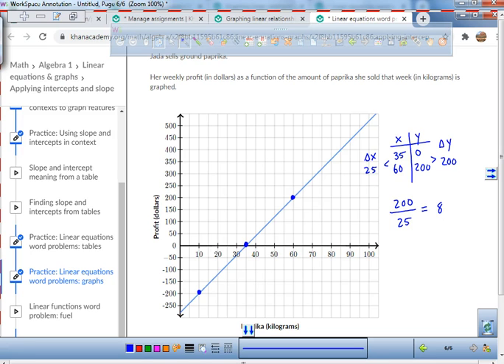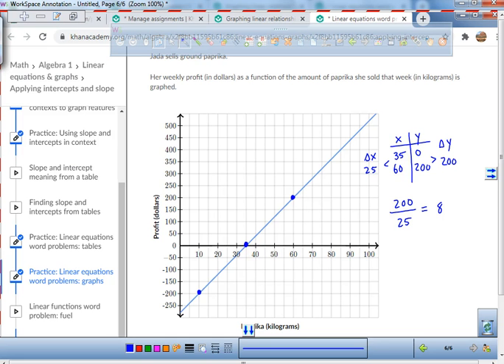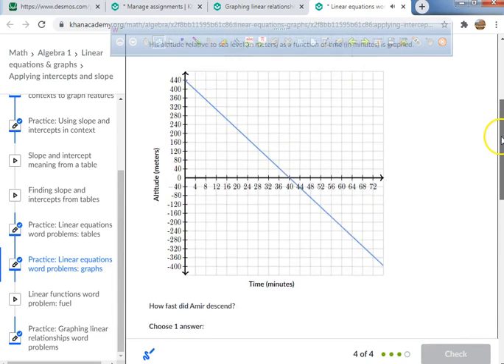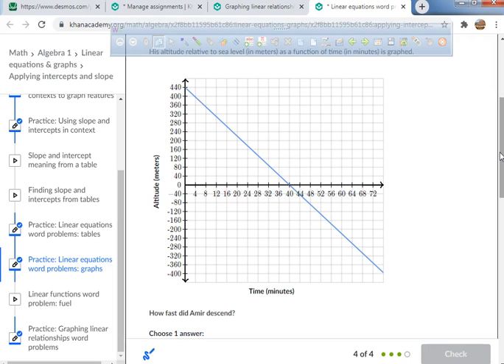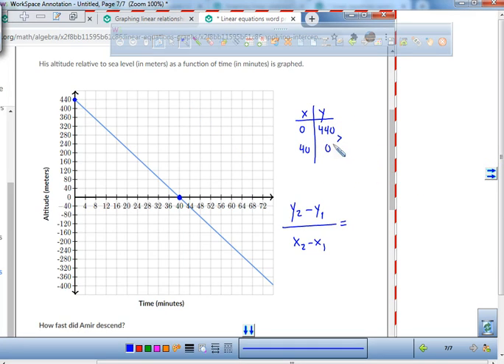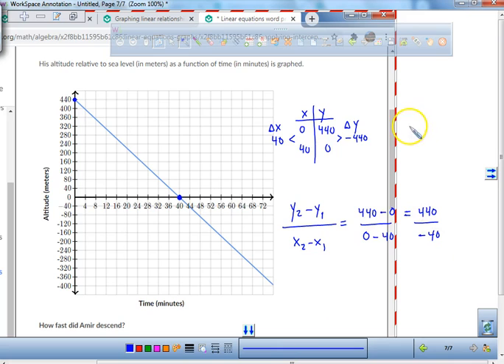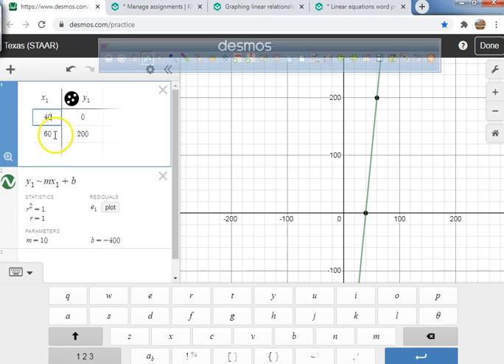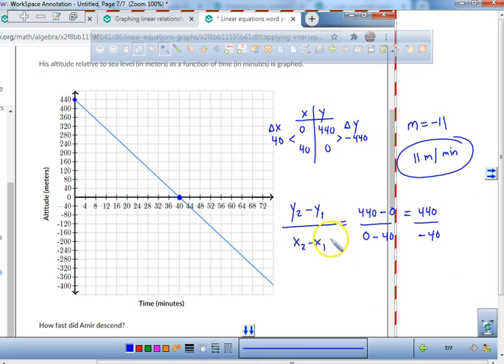KA Linear Equations Word Problems Graph